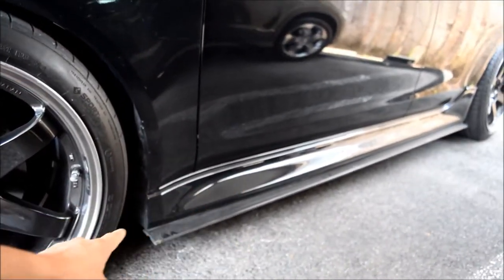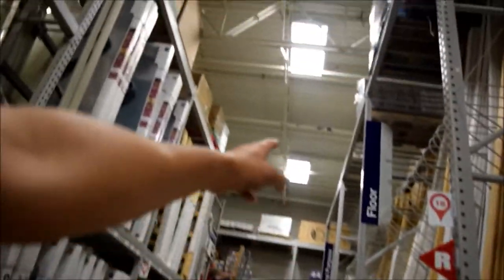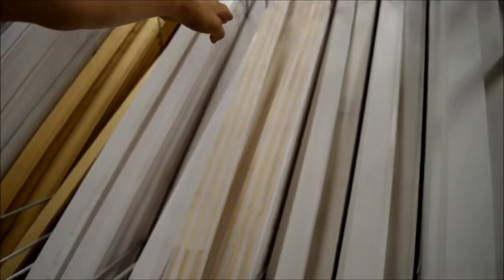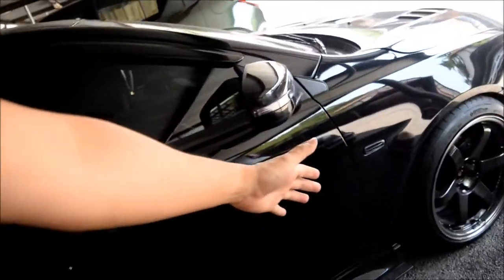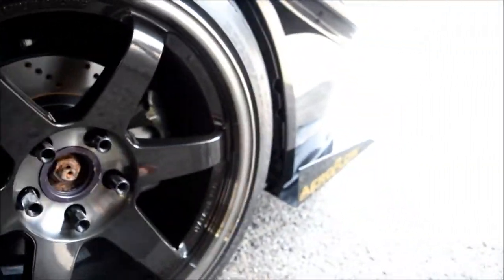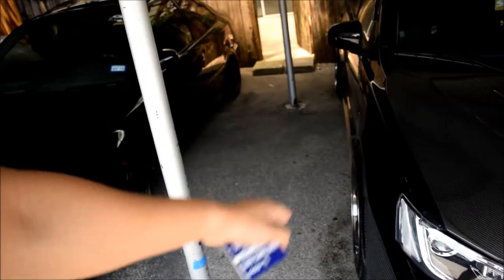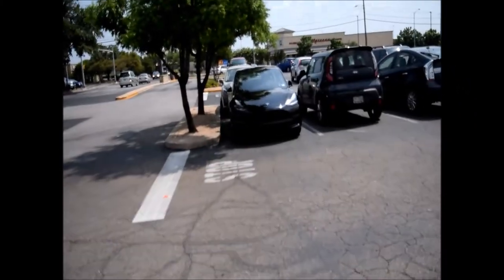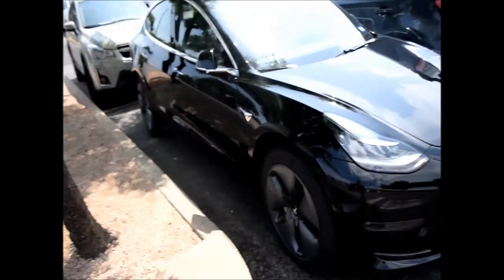Possibly getting a new camera!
Hit up Precision Camera store to check out the different cameras and might consider getting a new one!